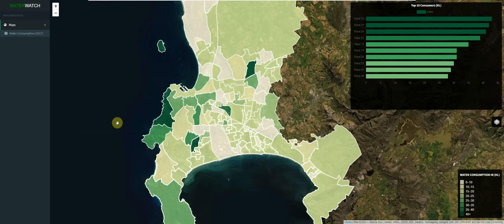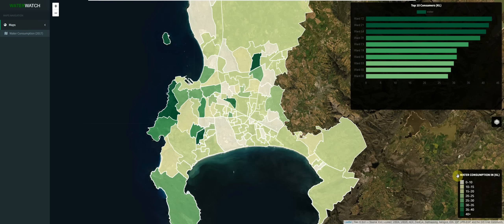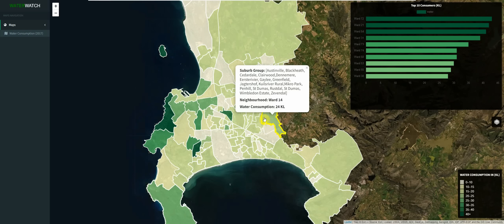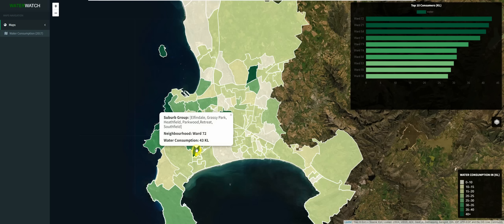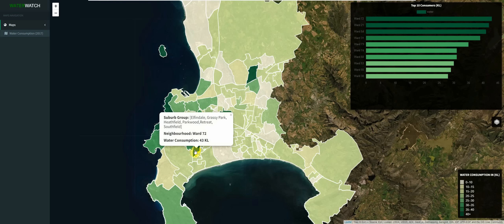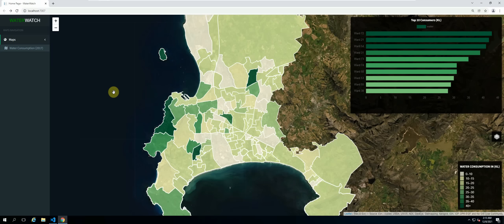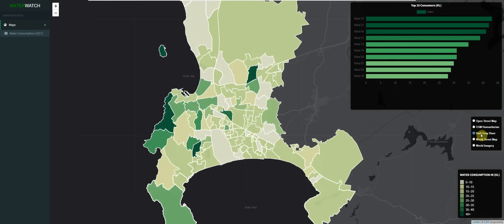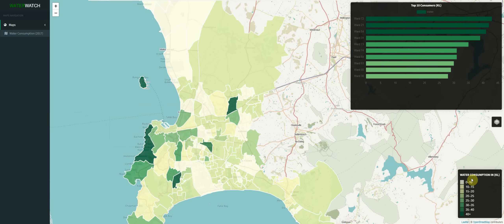Building Web GIS Apps with C# ASP.NET CORE MVC and Leaflet - Part 1